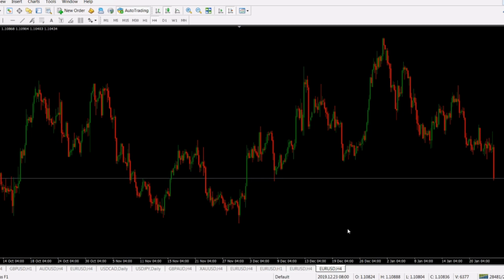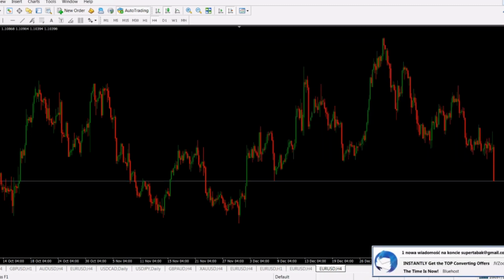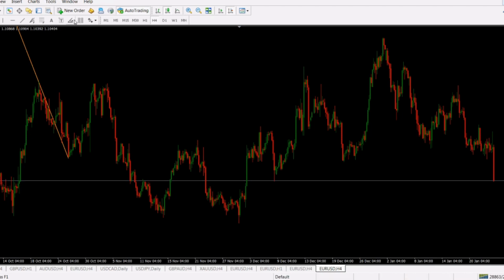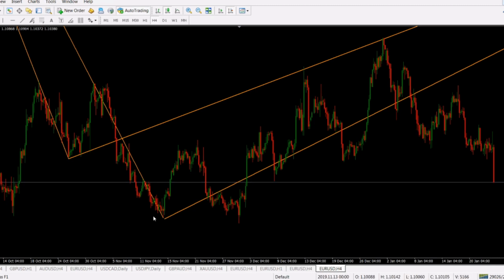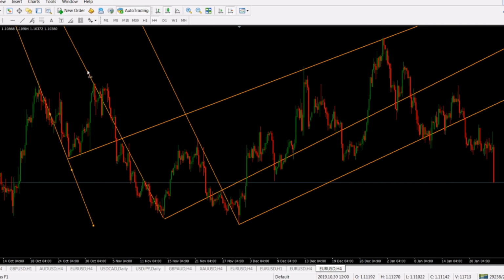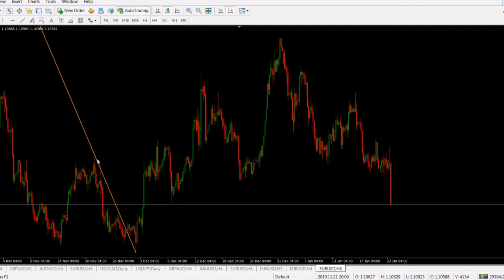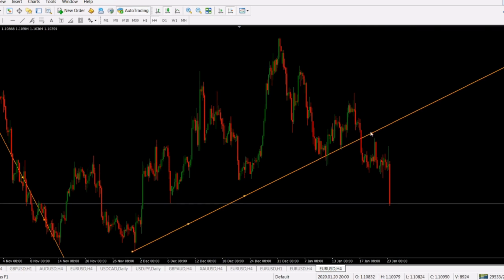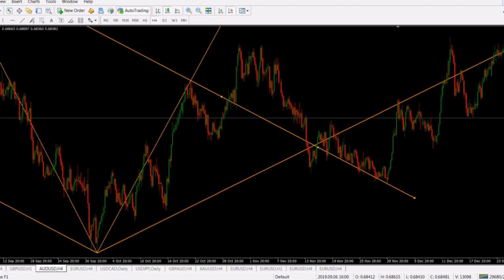Gann's Secret Angle || Squaring The Trend in Order to Get Support and Resistance lines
What WD Gann meant when said about squaring of time and price? Was it a Gann’s Secret Angle? Or did he mean the sacred geometry? I hope you the answer you will find in this video.